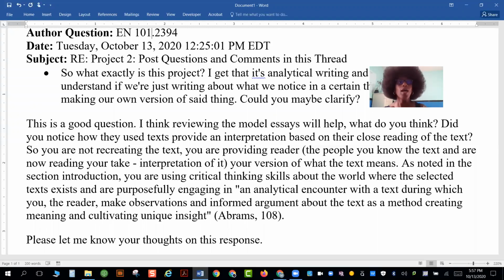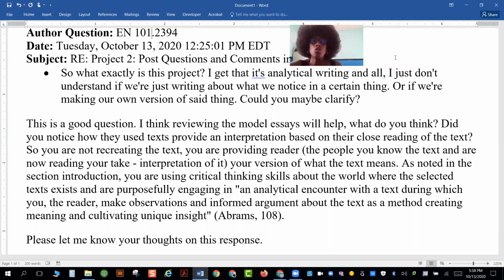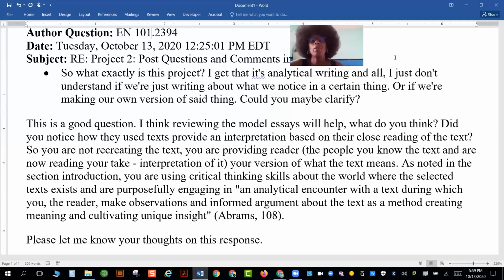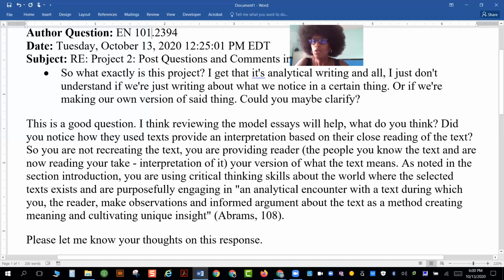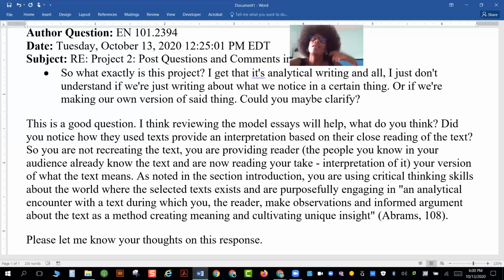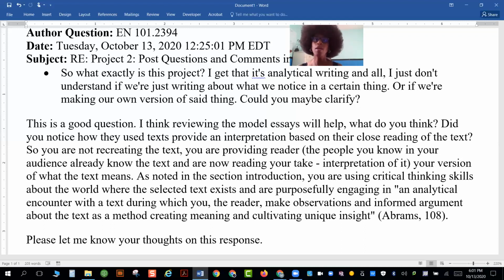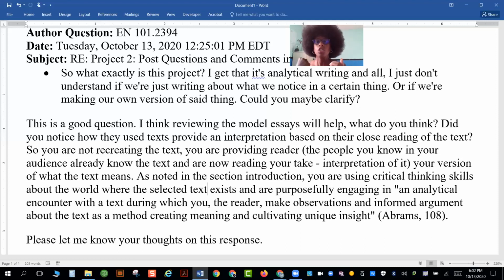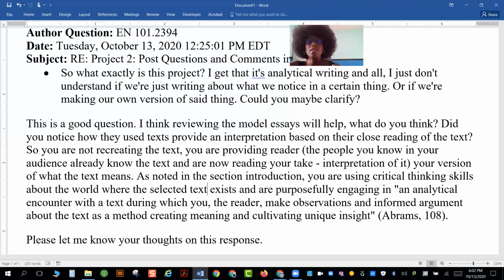OTSV WK7 Project2 What are we Doing